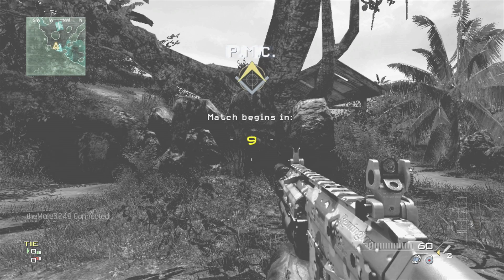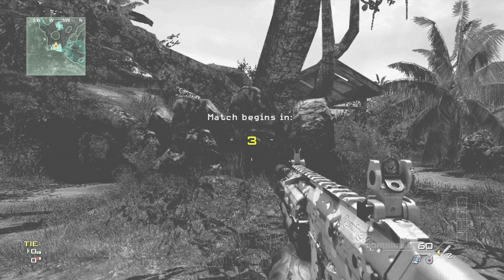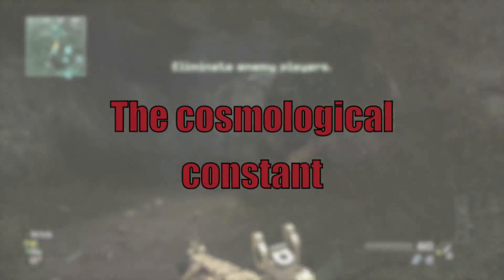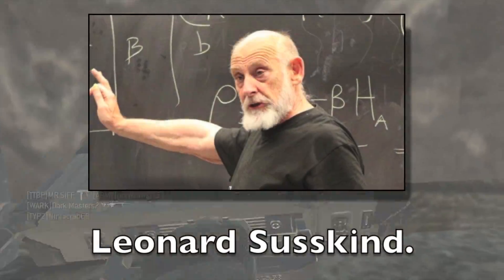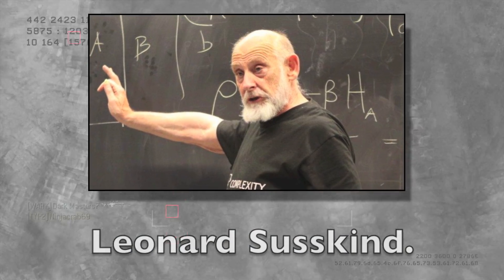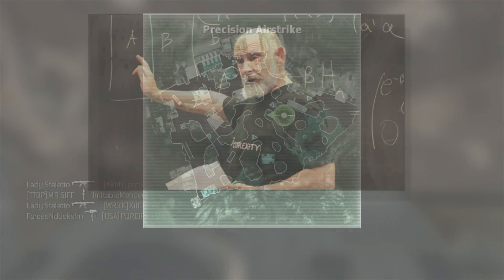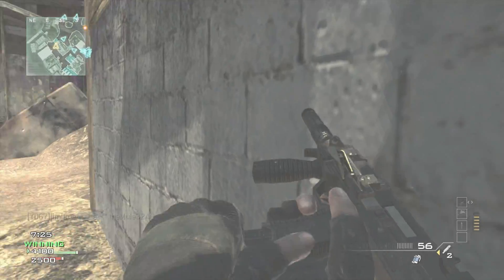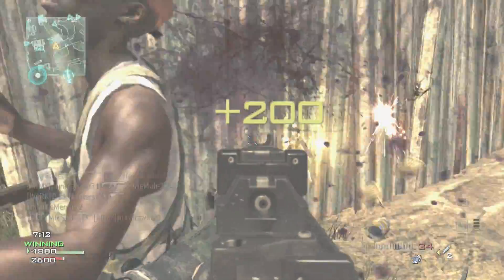CamperKillerCommentary#23: The Cosmological Constant Blows My Mind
I give you 10^120 hugs in an infinite number of universes.